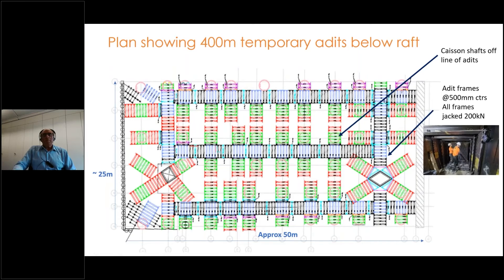August 10, 2021 ITS Money: Dinesh Patel, M.Sc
Speaker Dinesh Patel, M.Sc. of Arup presents "Claridges Hotel, London: An exciting way of building a basement without operational disruption."